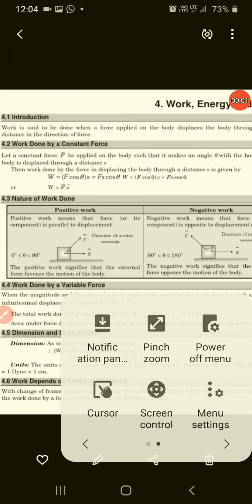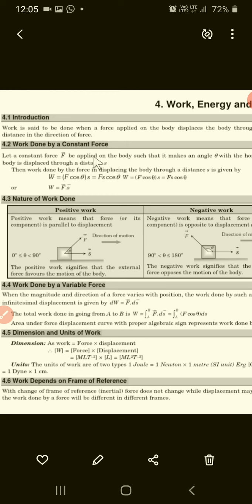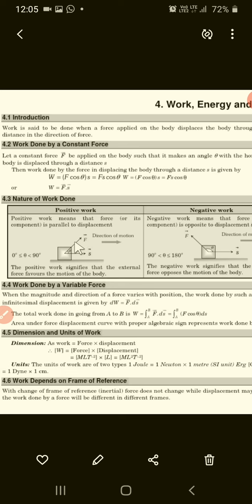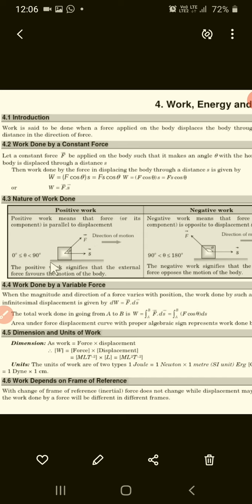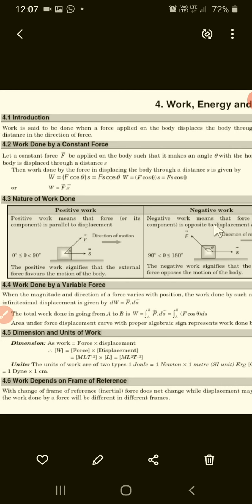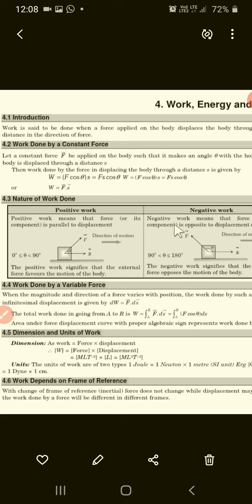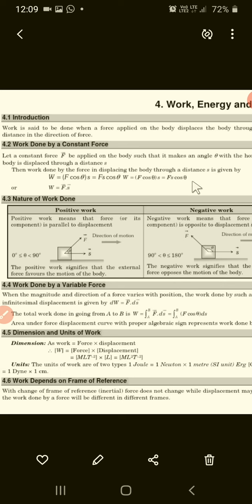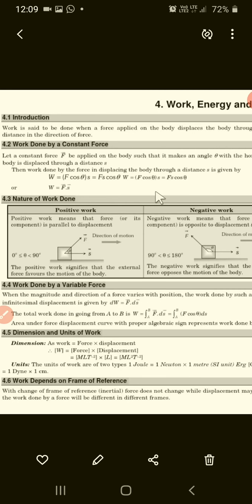class XI Physics